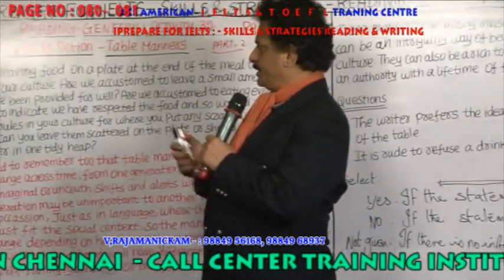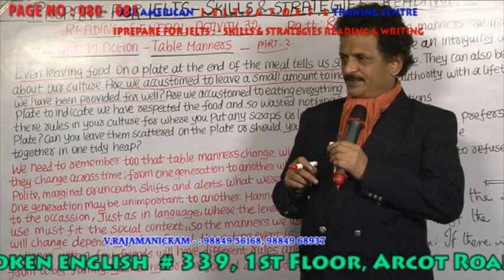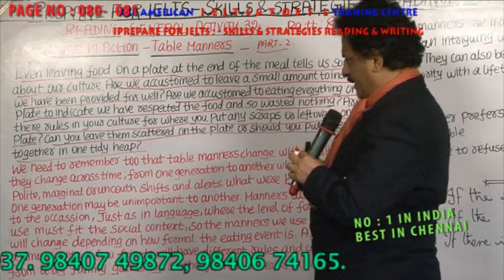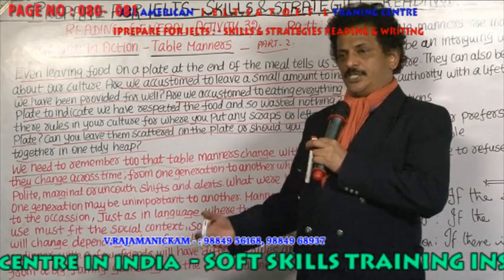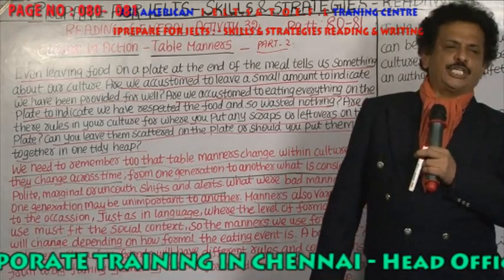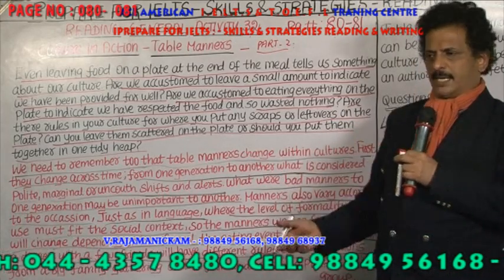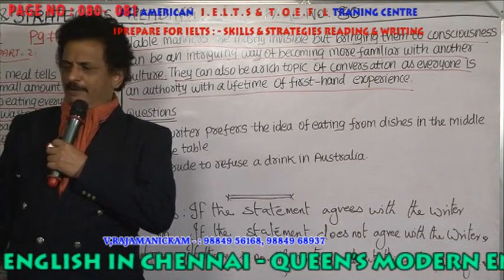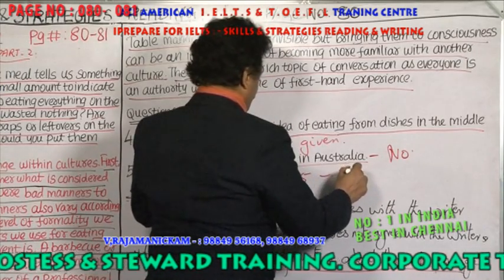IELTS & TOEFL TRAINING IN CHENNAI - READING & WRITING PAGE 080 081